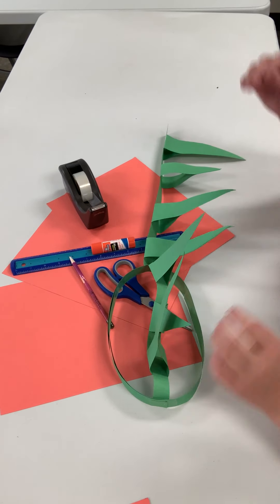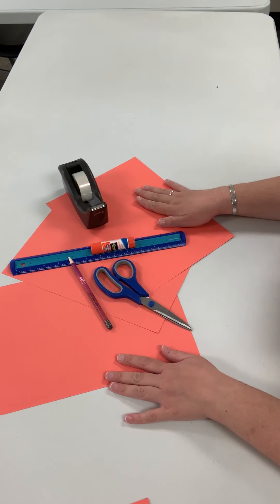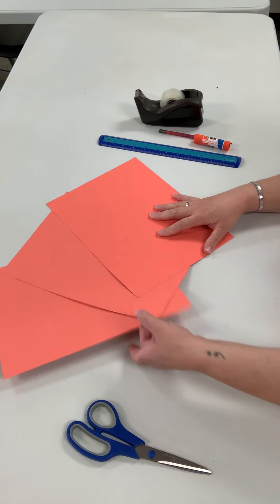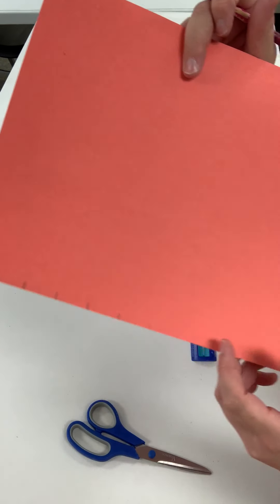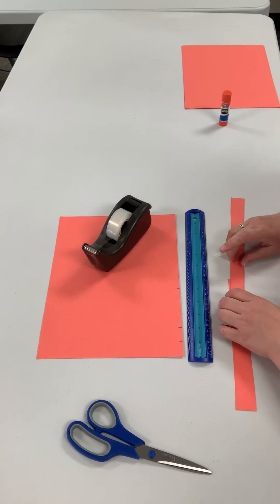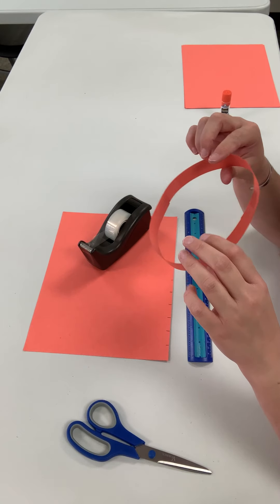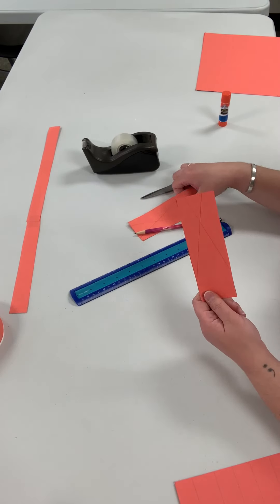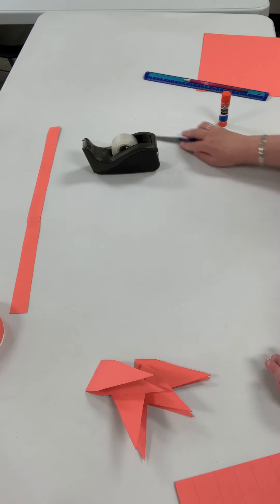Take Home Craft: Dinosaur Tail Hat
Learn how to make your very own Dinosaur Tail Hat!
Supplies needed for this craft:
(3) Pieces of construction paper
Scissors
 Pencil
Tape
Glue/ glue stick
Ruler
Stapler (optional)